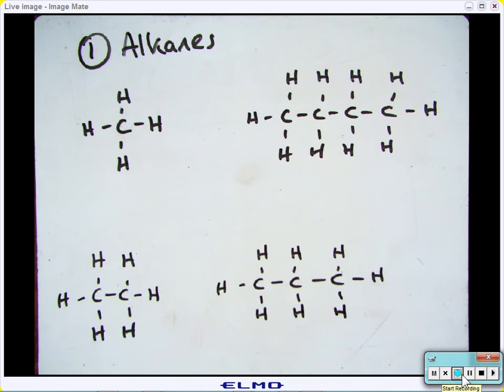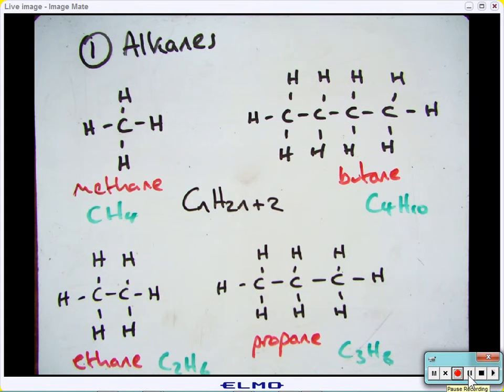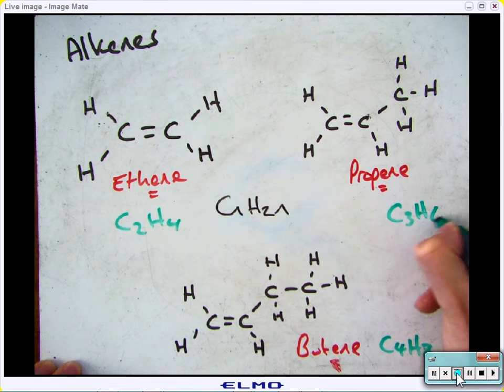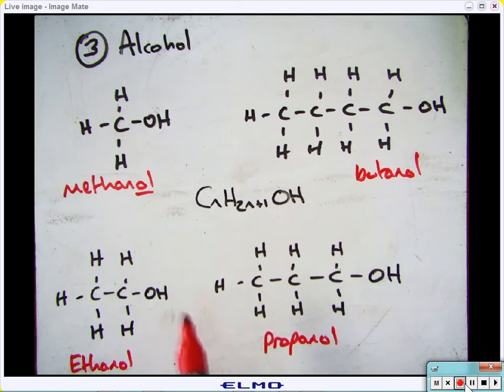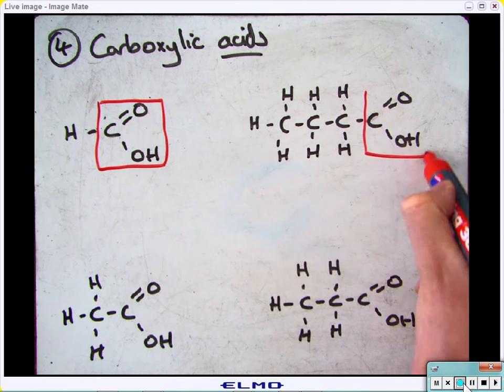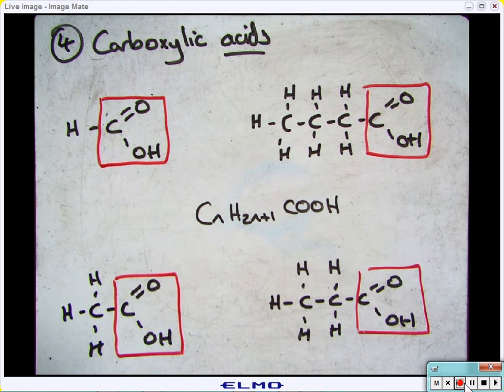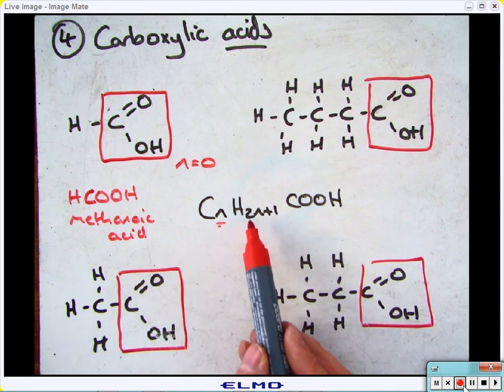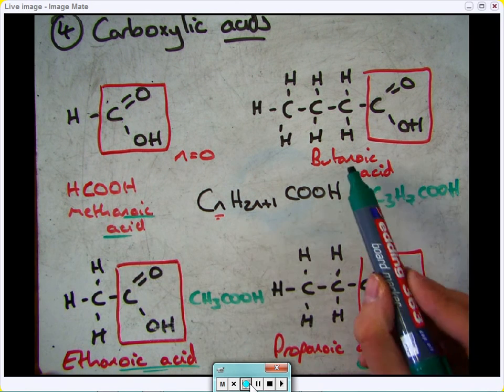Homologous Series OLD (2013)